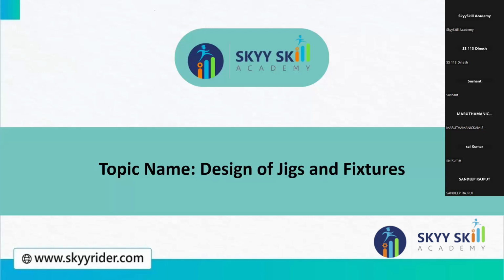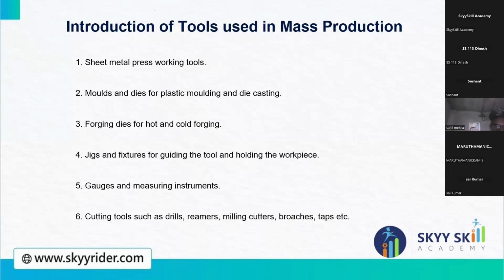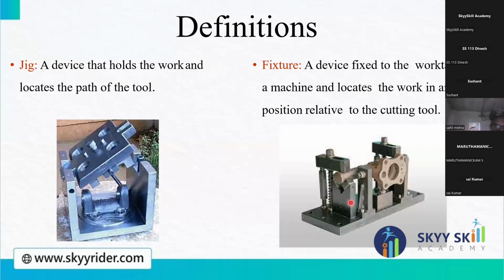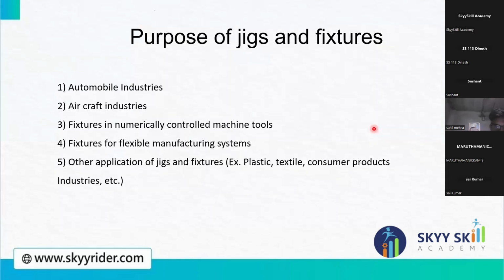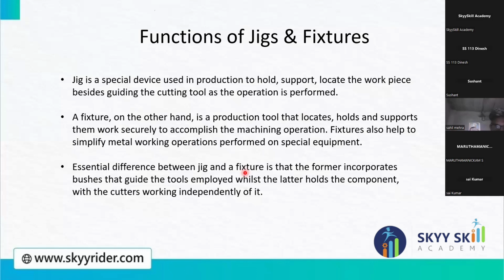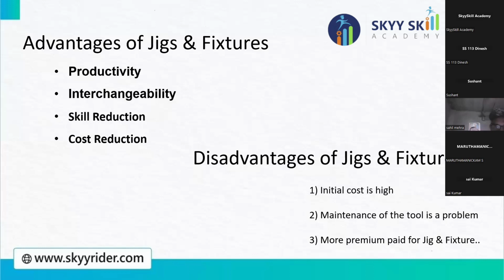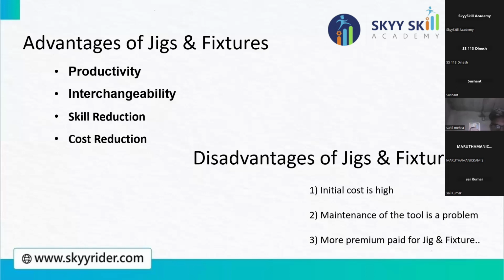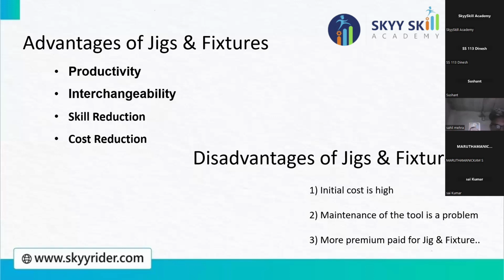Are JIGS & FIXTURE the same || Skyy Skill Academy || PART-1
SkyySkill Academy brings a Post Graduation Program on Product Designing & Analysis with 100% placement guaranteed course. The courses are offered in Online, Hybrid mode & offline mode.

Are you passionate about designing & analysis ? Look no further! In this comprehensive guide, we'll show you the ropes on how to kickstart your journey in the exciting world of the design sector.

Benifits :-

- Learn about AutoCAD, GD&T, Metrology, Catia, Solid works, NX, Ansys, MATLAB, SOM and make student industry ready and confident
- Industrial Projects and Internship for 4 months end of the live session complete industrial experience
- One of the best program for Profile building for top University Admits
- Complete 10 Months Internship Experience Letter- No Career Break during the course
- 100% Placement Guaranteed in Design Sector
- Globally Accepted PGP Certificate, MTRTC, Letter Of Recommendation

Timecodes :
0:00 Design Of Jigs & Fixtures
00:58 Introduction of tools used in Mass Production
04:08 Defination of Jigs and Fixtures
07:24 Purpose of Jigs and Fixtures
08:38 Functions of Jigs and Fixtures
10:07 Functions of Fixtures
10:49 Advantages, Disadvantages of Jigs & Fixtures